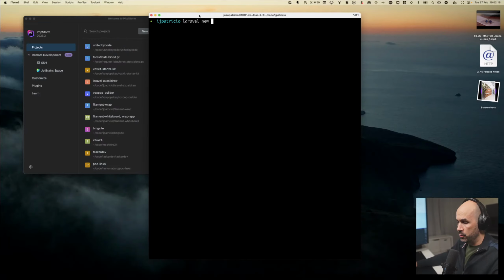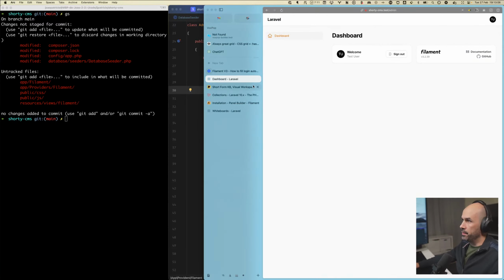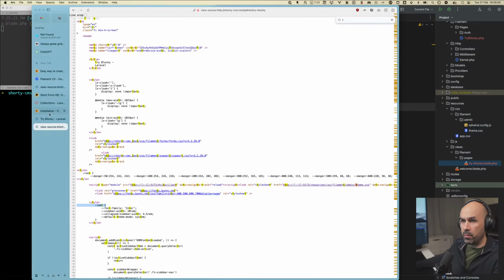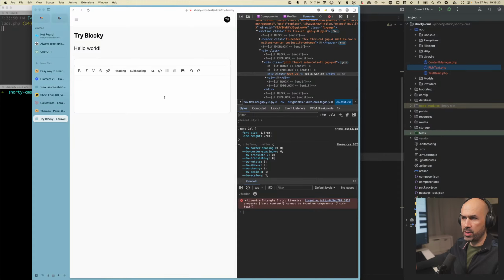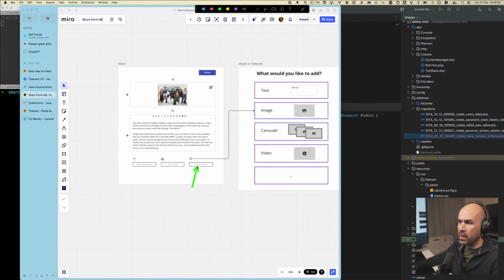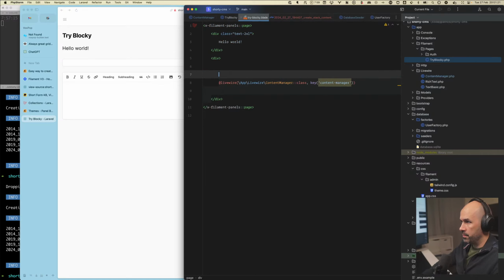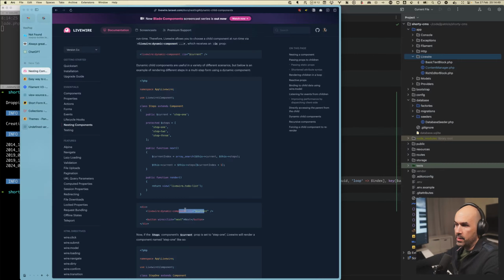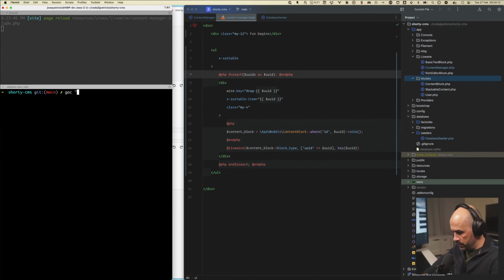1. Content Platform with Laravel, Livewire, Alpine, Filament - Build in Public , Learn Together